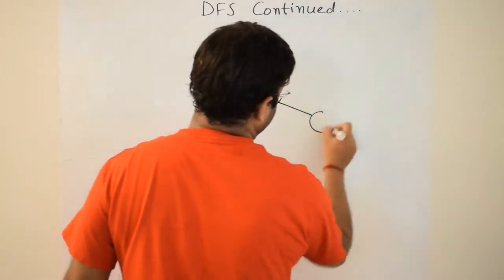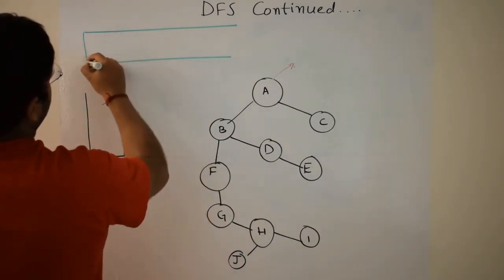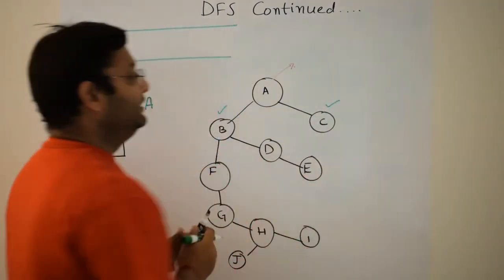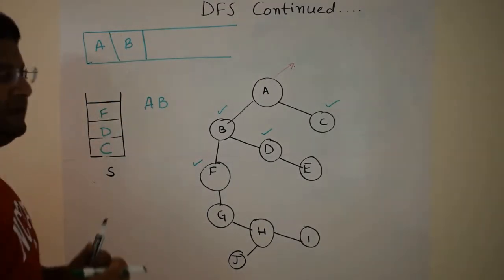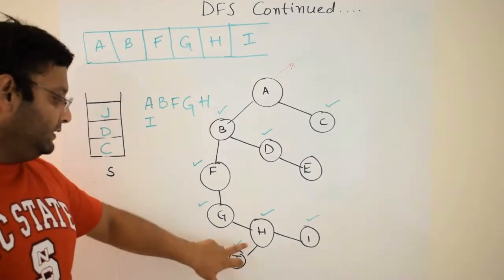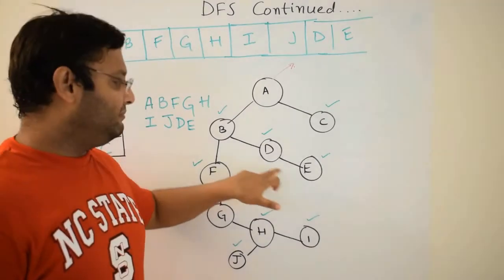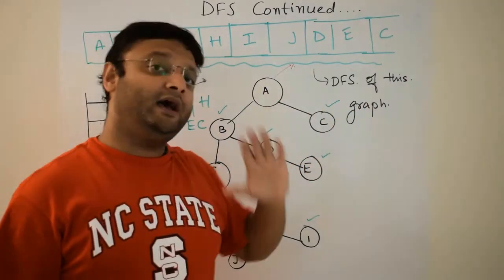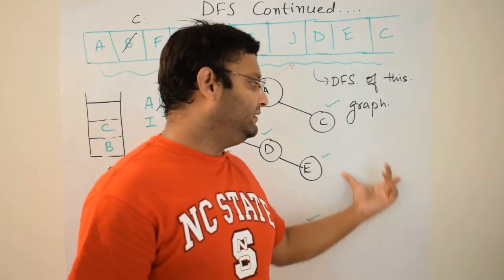DFS - Using Stack DataStructure